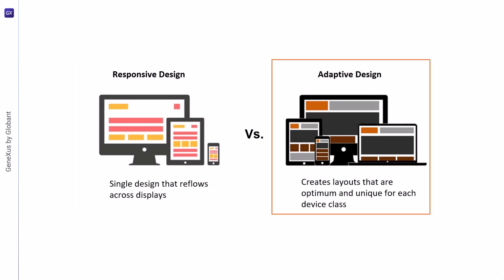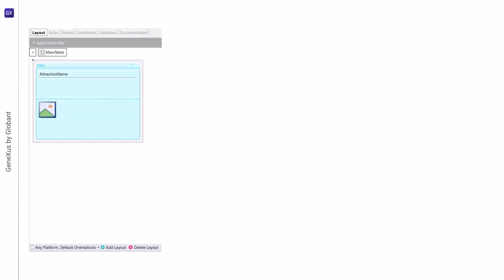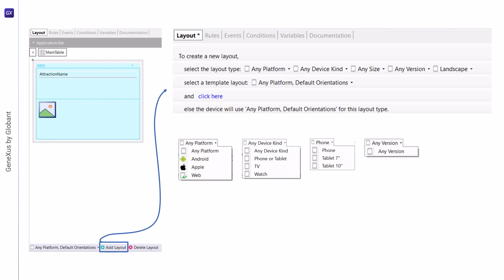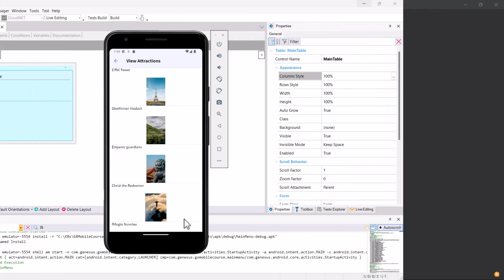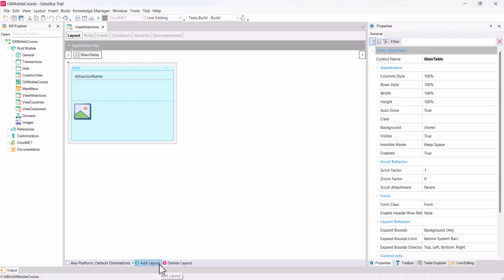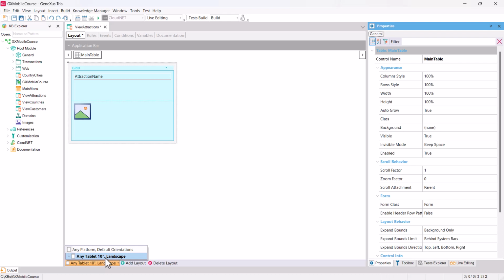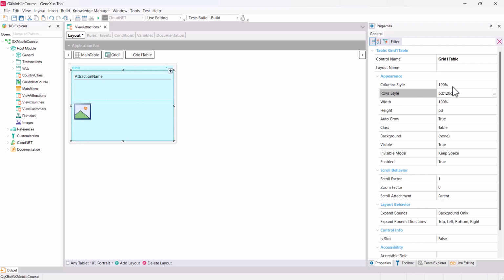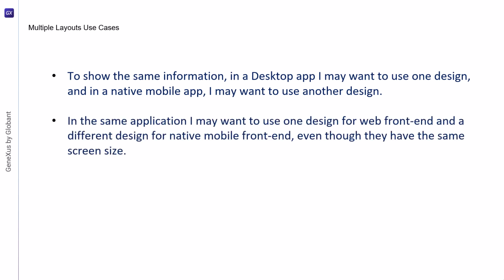Multiple Layouts for a Panel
There are two possible approaches to designing applications with an optimal design for different screen sizes: responsive design, which uses a single design and adapts the content, and adaptive design, in which several layouts are created in the same Panel, thus achieving an optimal design for each screen that will be executed automatically according to the detected platform.